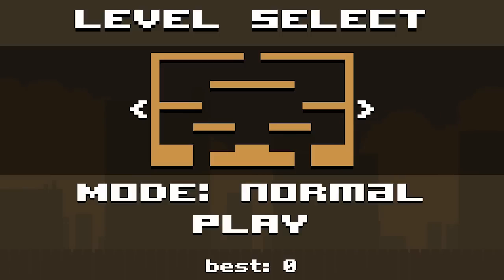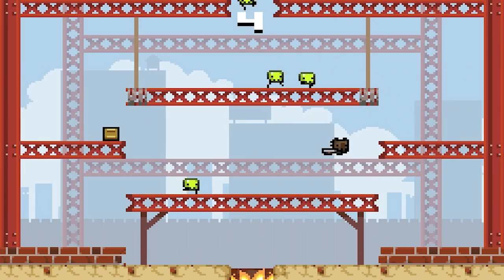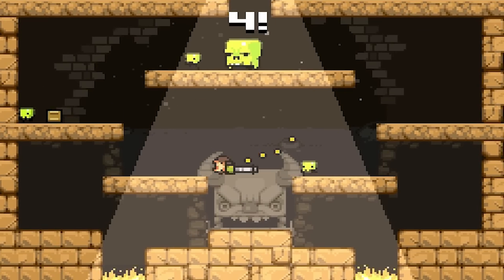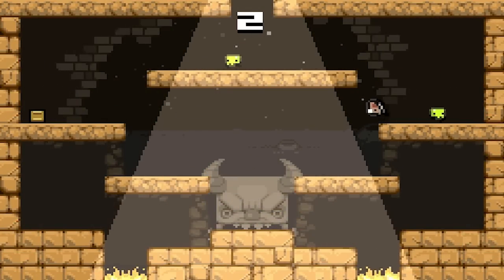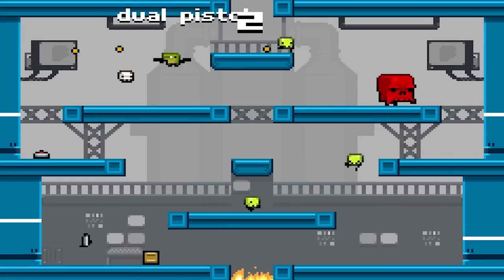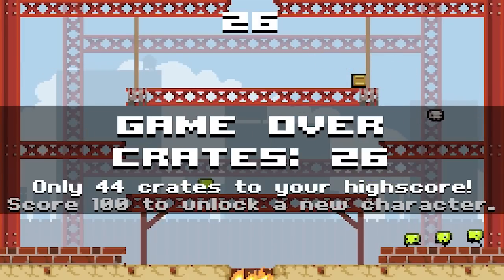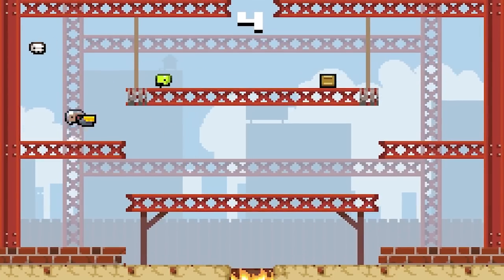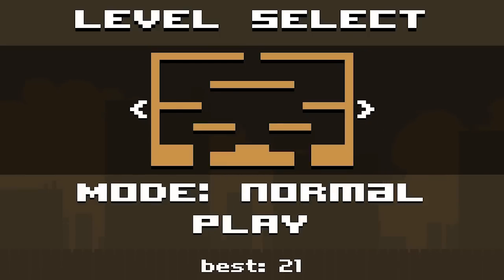[Little Gems] Super Crate Box: Mobile Arcade Shootin'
Remember to +Like if you did.
Showing off Super Crate Box. An incredibly addicting mobile shooter.